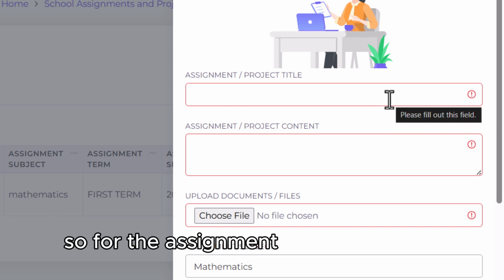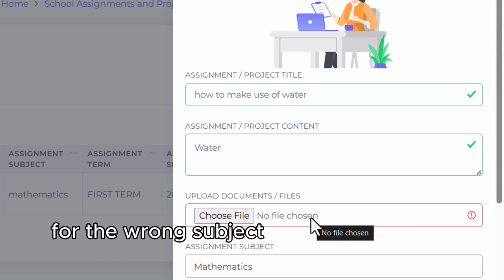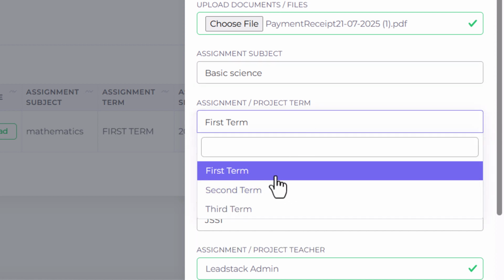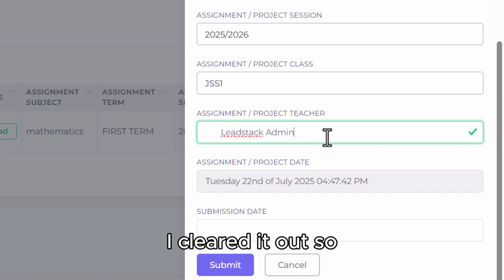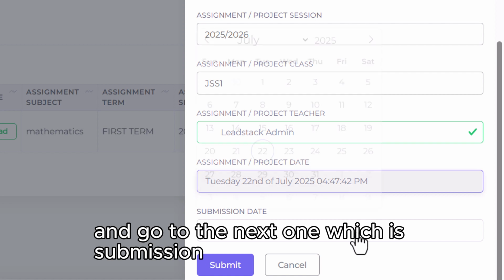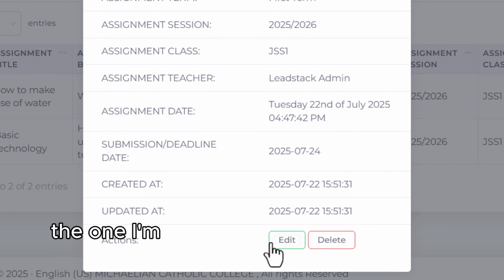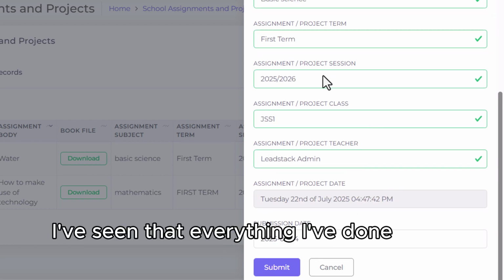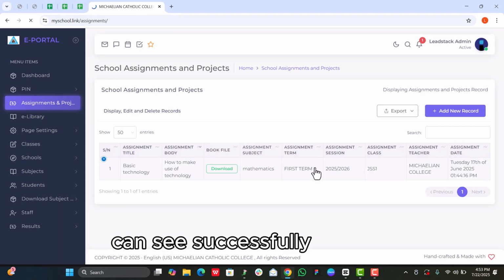How to Manage Assignments & Projects Like a Pro 📚 | School Management Portal Guide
Struggling to keep track of student assignments and projects? 😩
This video shows you how to create, assign, track, and grade projects using a school management portal, school management system, or school management software — all in one place!

In this step-by-step guide, you’ll learn:
✅ How to upload and assign homework in seconds
✅ Ways to track student submissions without stress
✅ How to grade and give instant feedback online
✅ Tips to make assignments more engaging for students

Whether you’re a teacher, school admin, or ICT officer, this tutorial will help you save time, stay organized, and improve student performance — all with the power of a modern school management system.